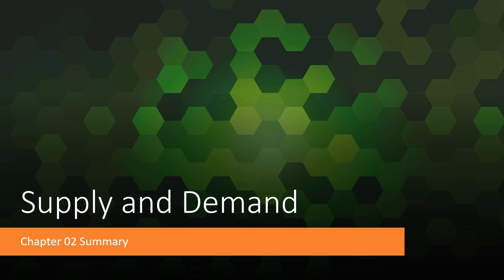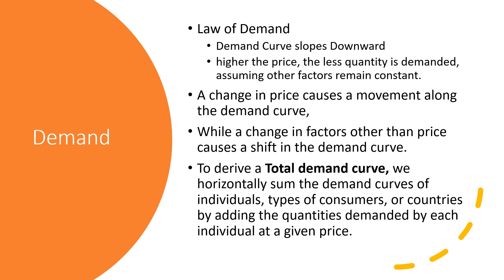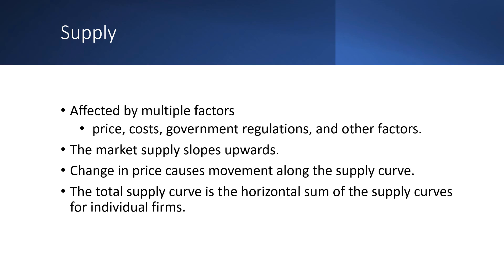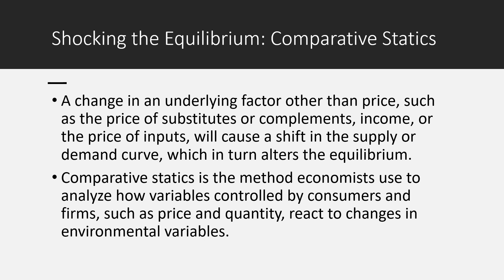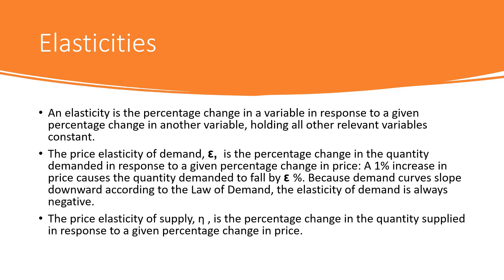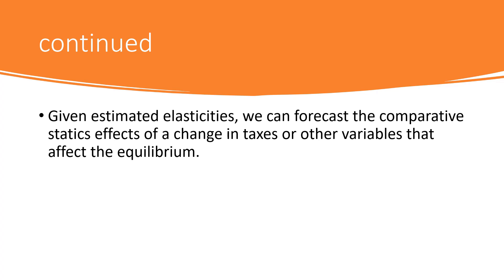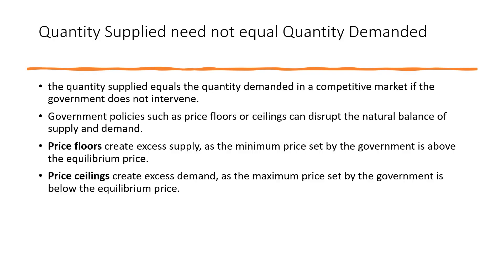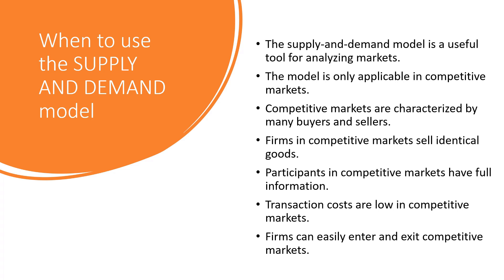Chapter 02 Supply and Demand || Microeconomics Theory and Applications || Jeffery M Perloff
The video Chapter 02 Supply and Demand || Microeconomics Theory and Applications || Jeffery M Perloff" is a lecture-style video that provides an introduction to the concept of supply and demand in microeconomics. The video is part of a series of lectures by Professor Jeffery M Perloff, a prominent economist and author of several textbooks on microeconomics.
The video begins with a brief overview of the key concepts of supply and demand, including their definitions, determinants, and relationships. It then goes on to explain the law of demand and the law of supply, which describe the inverse relationships between price and quantity demanded and between price and quantity supplied, respectively. The video also covers several important topics related to supply and demand, including market equilibrium, shifts in demand and supply curves, price floors and ceilings, and price elasticity of demand. Throughout the video, Professor Perloff uses graphs and numerical examples to illustrate these concepts and their practical applications. Overall, the video provides a comprehensive and accessible introduction to the fundamental concepts of supply and demand in microeconomics, making it a valuable resource for students and anyone interested in understanding the basics of economic theory. Chapter 02 Supply and Demand  || Microeconomics Theory and Applications || Jeffery M Perloff

Supply and Demand 00:00
Important Topics 00:10
Demand 00:26
Law of Demand 00:55
Supply 01:32
Market Equilibrium 02:16
Shocking the equilibrium 03:05
Elasticities 03:42
Effects of Sales Tax 04:50
Quantity Supply need not Equal Quantity Demanded 05:44
Price Ceilings and Price Floor 06:05
When to used Supply and demand model 06:23

This channel is to help students to learn subjects easily. I will be focusing on the clear all the topics in short period of time. It will help all the students to cover each topic in no time. Furthermore, If you want slides or notes you may get those as well. For the notes and slides just you need to share in the comment. The Work of mine is to student feel " No more tension of EXAM".

Key topics
Supply and Demand,
Supply,
Demand,
Market Equilibrium,
Shocking the equilibrium,
Elasticities,
Effects of Sales Tax,
Quantity Supply need not Equal Quantity Demanded,
When to used Supply and demand model,
Law of Demand,
Price Ceilings and Price Floors,